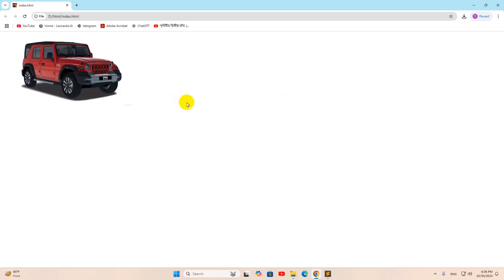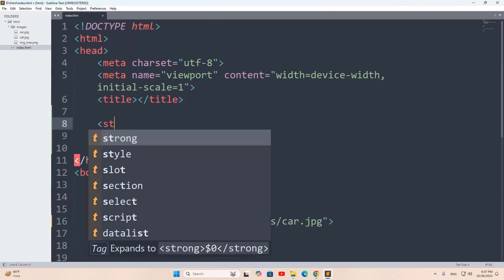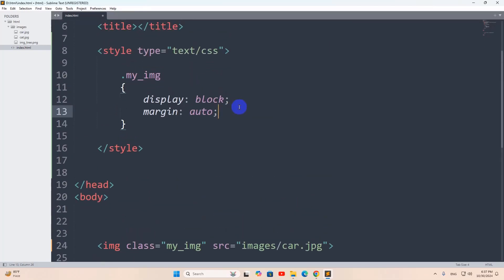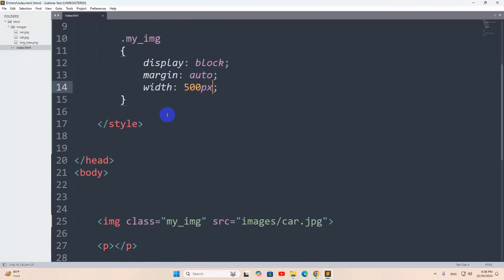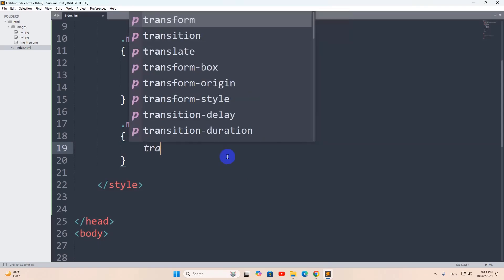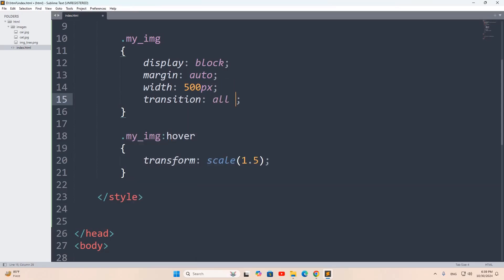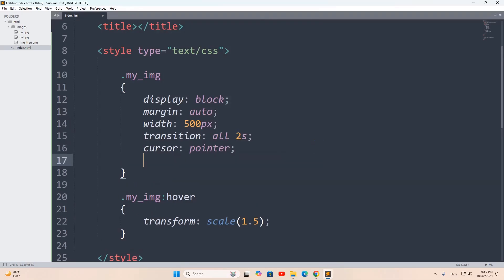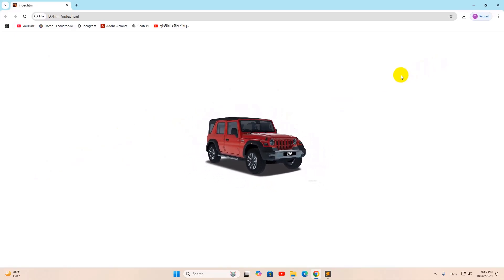How to Zoom Image on Hover using HTML & CSS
To achieve this, you'll need to employ CSS properties like transform and transition. First, select the image you want to zoom and apply the initial styling, usually using a CSS class. Then, set the transition property to control the animation speed.